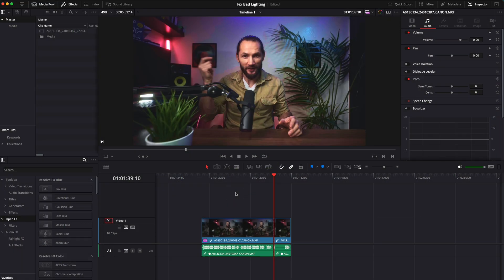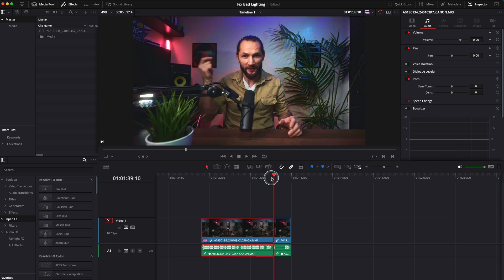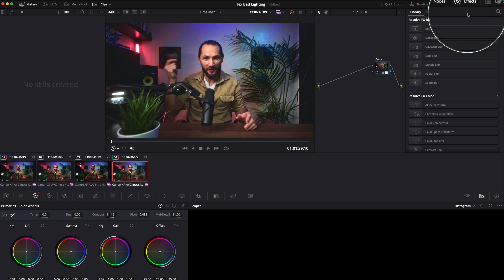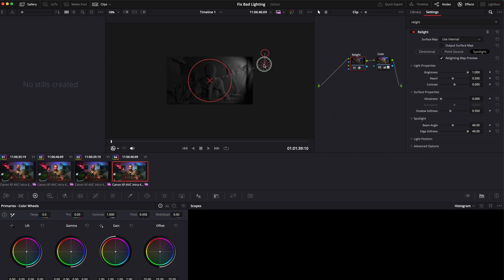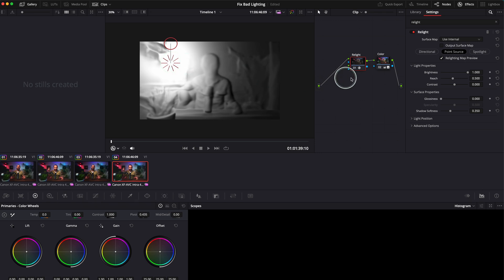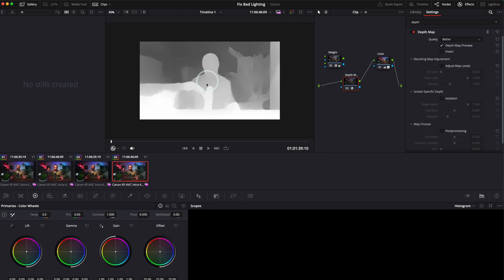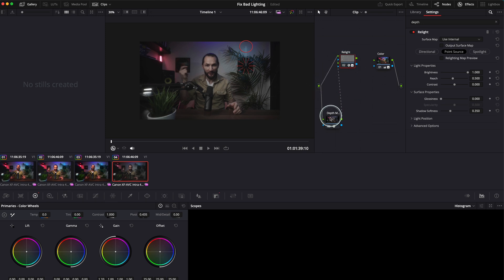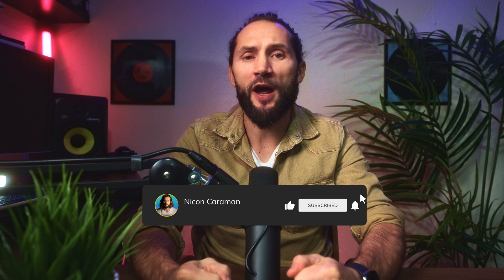How to use RELIGHT and FIX your Lighting with AI | DaVinci Resolve 18 Tutorial 2024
In this video, I'm going to show you how to use RELIGHT in DaVinci Resolve 18. RELIGHT is a powerful effect that allows you to change the lighting in your footage very easily. davinciresolve relight # depthmap

00:00 Introduction to RELIGHT in DaVinci Resolve 18
00:18 Playback Settings in DaVinci Resolve 18
01:10 How To Use RELIGHT in DaVinci Resolve 18
03:57 How To Add DEPTH MAP in DaVinci Resolve 18
05:54 RELIGHT Effect Final Result